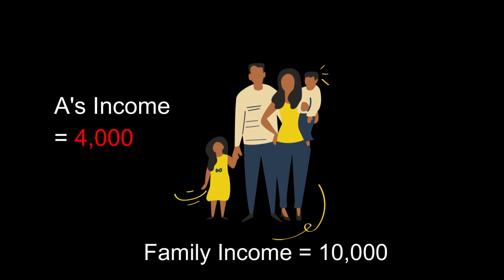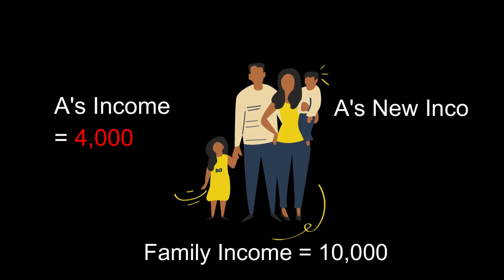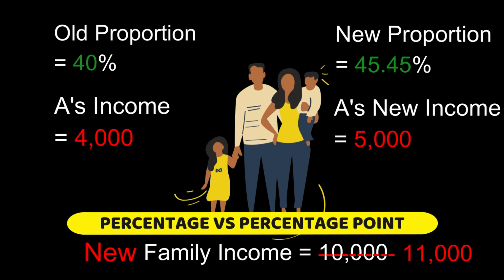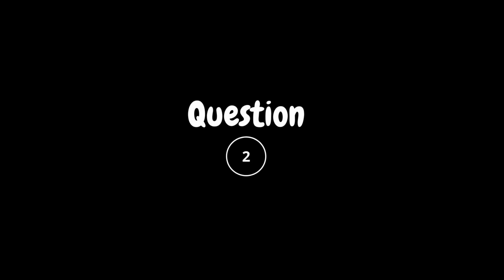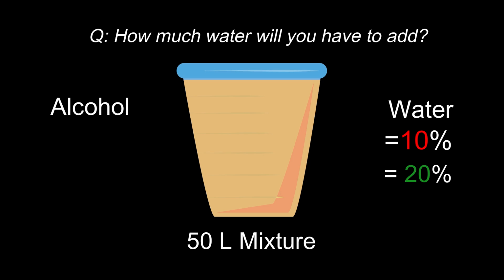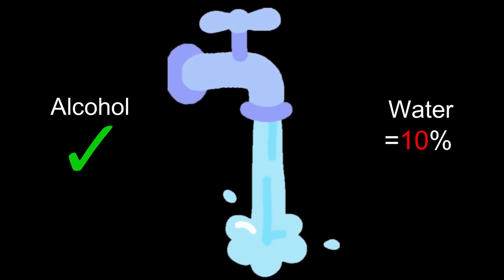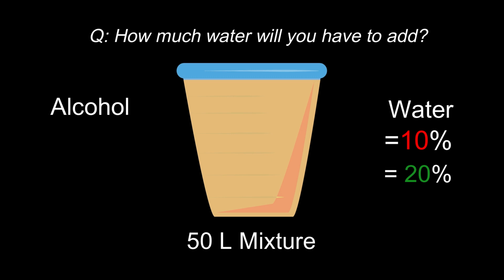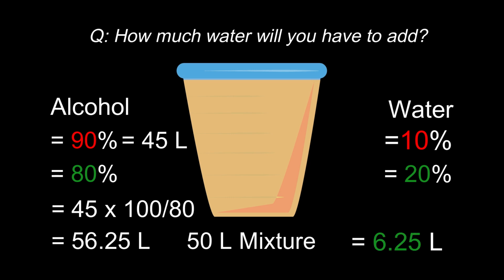SALT/MILK AND WATER MIXTURE PROBLEMS | Easy Trick to Solve Mixtures Chapter | Quantitative Aptitude